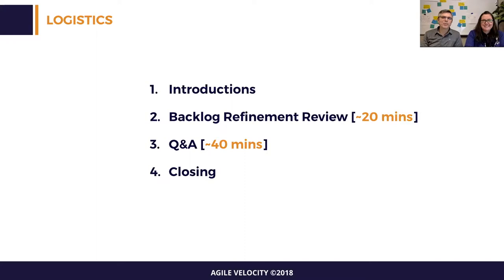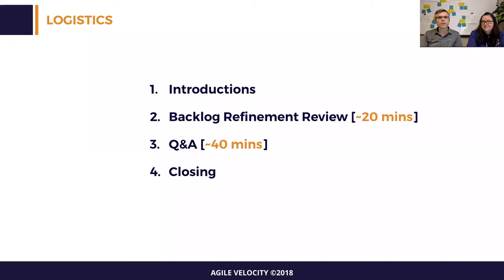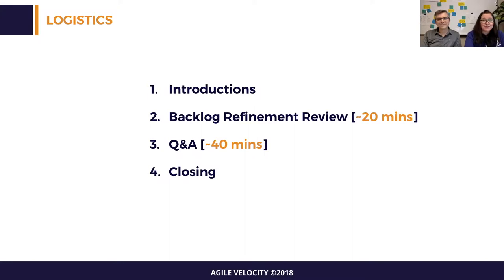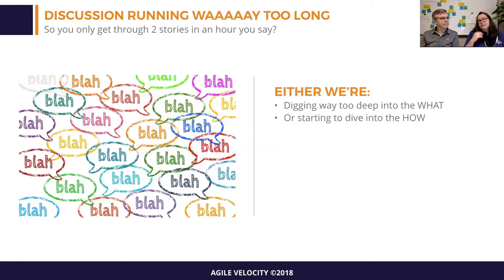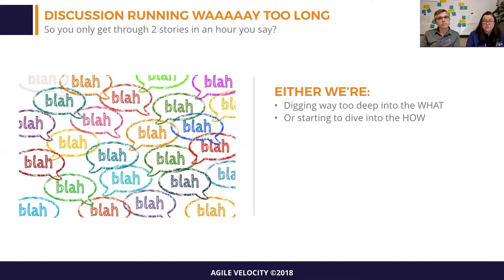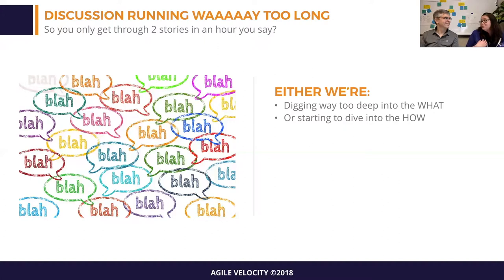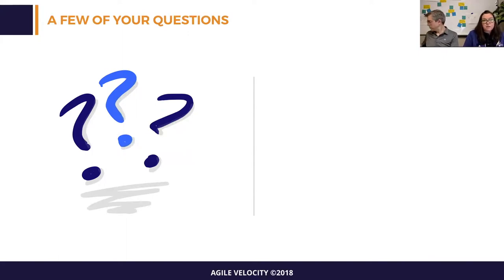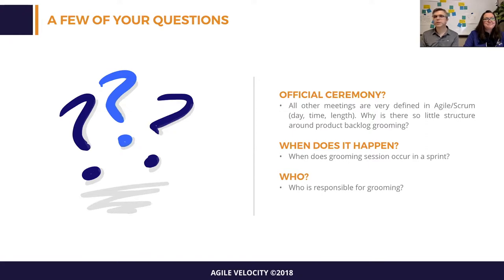Backlog Refinement Webinar and Q&A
With Backlog Refinement, you can address many challenges teams like unpredictable delivery cadence. However, a lot of people still have questions around this (unofficial) Scrum event. This webinar will help clear things up!

Watch Reese Schmit and Brian O'Fallon as they tackle your questions on Backlog Refinement. We will answer questions like:

   - Why is there so little structure around Backlog Refinement?
   - How do I sell Backlog Refinement to my team?
   - When does Refinement begin? Is it continuous?